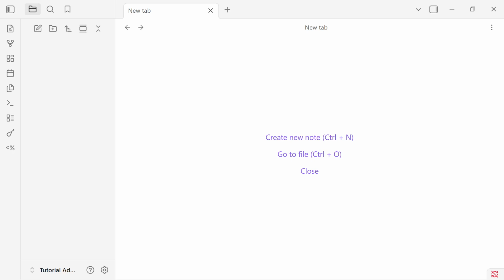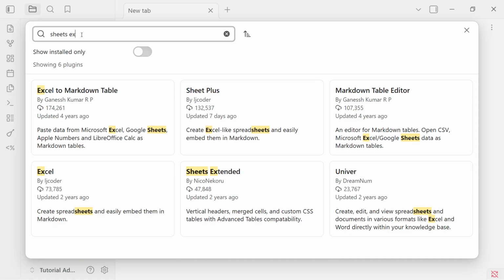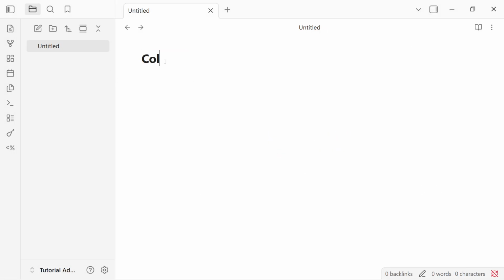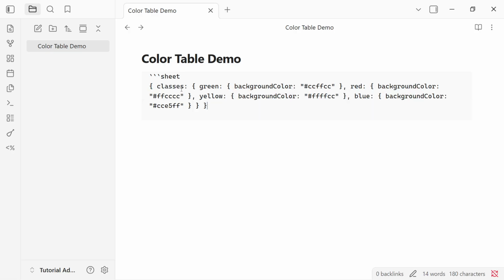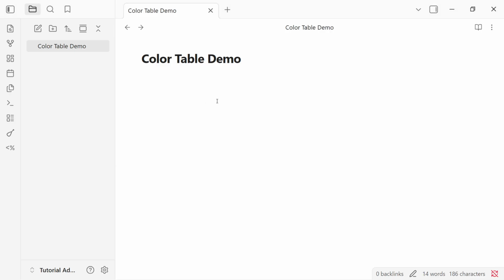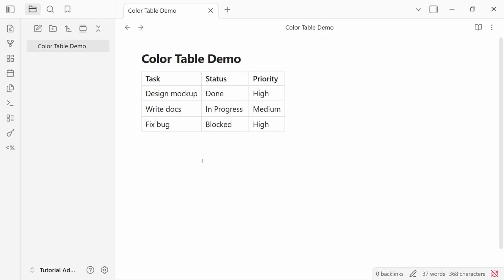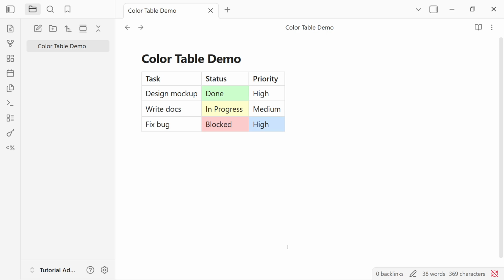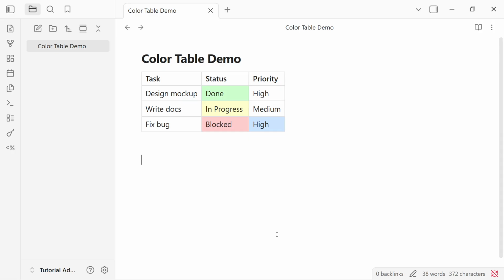How to Add Color to Table Cells in Obsidian (Cell Color Styling)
If you use Obsidian for notes, dashboards, or quick visual tracking, plain tables can be hard to scan at a glance. This tutorial walks through a simple setup for adding colored table cells so important entries stand out more clearly. By the end, you’ll be able to install the needed plugin, build a sheet block, and render a table with green, yellow, red, and blue cell backgrounds in Obsidian.

→ Opening Settings and browsing Community plugins
→ Finding, installing, and enabling Sheets Extended
→ Creating a new note and starting a sheet code block
→ Entering the color class section exactly as shown on screen
→ Separating metadata from the table with three dashes
→ Adding class names to table cells and switching to Reading view to render the colors

Are you planning to use the same green, yellow, red, and blue setup from the video, or would you organize your table with a different color pattern? If you got the table working, share which step was the most important for making the colors render correctly.